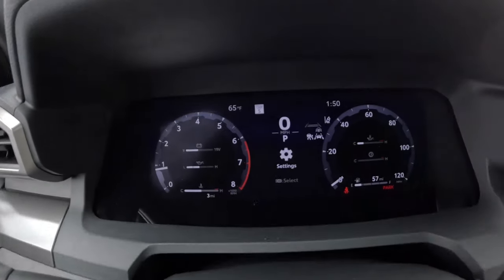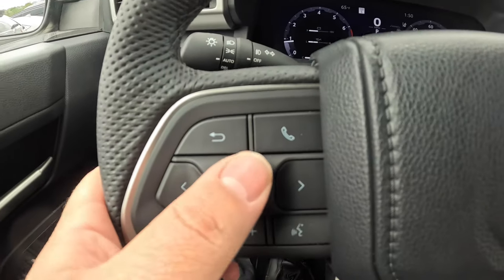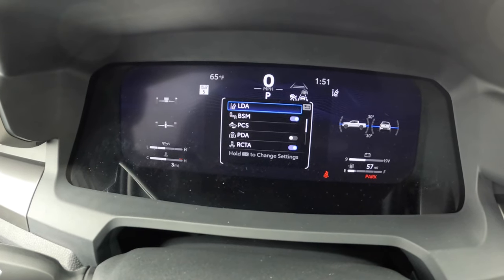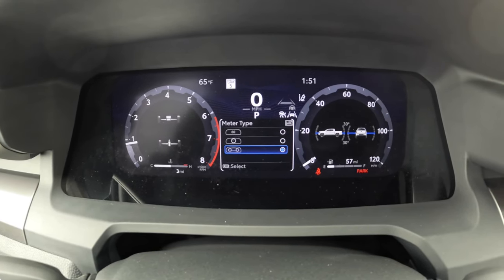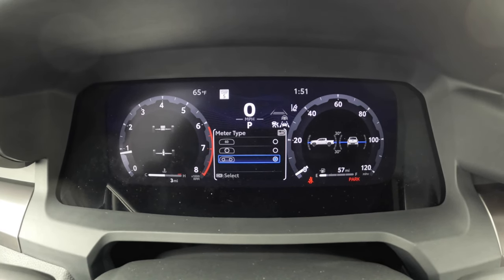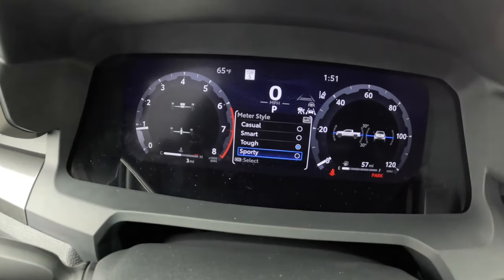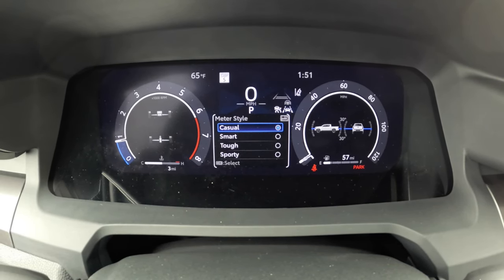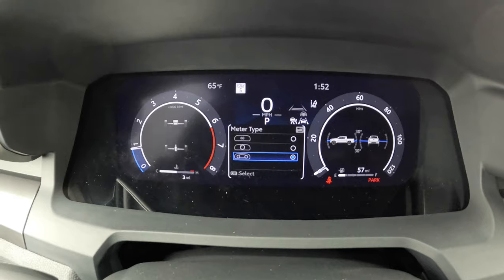Toyota Tacoma Customize your instrument cluster meters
Set how your instrument cluster looks on the Toyota Tacoma.